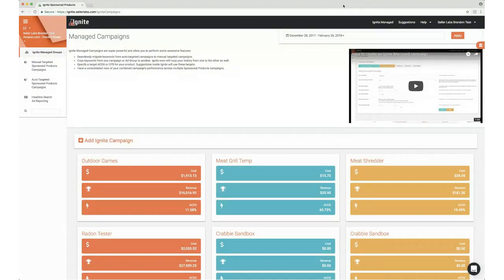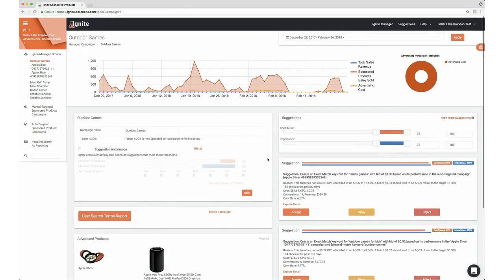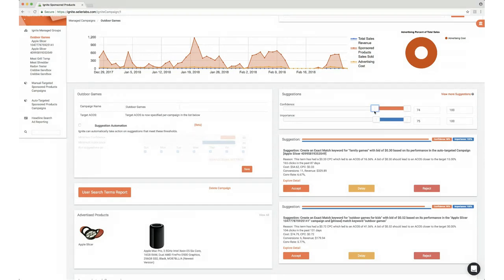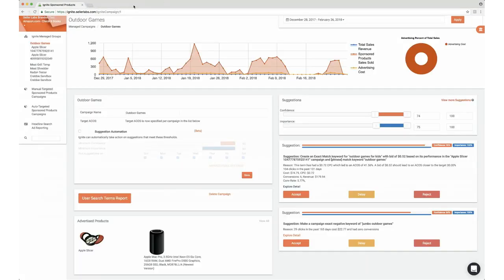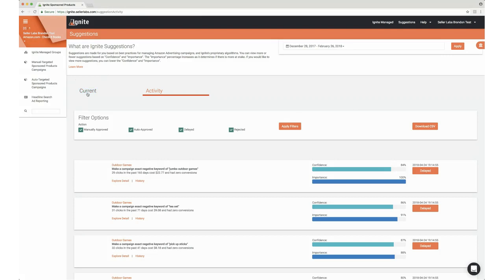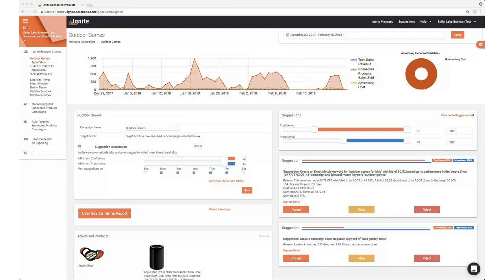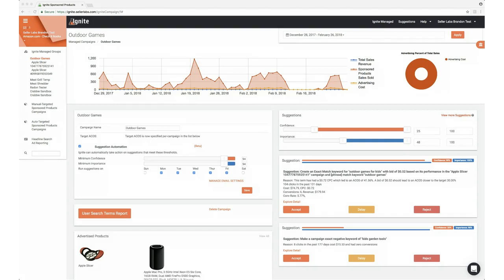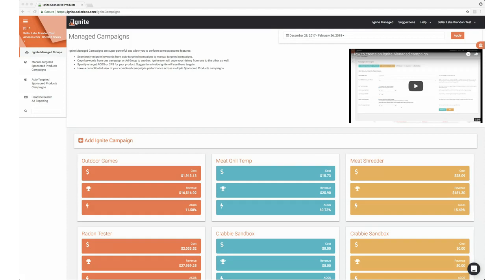Ignite Beyond The Basics: ACoS And Suggestions [Read Description]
IMPORTANT: This video talks about or demonstrates software / features that may not be the most accurate any longer. For an updated look at our Advertising Center (formerly Ignite / Ignite Plus) check out our PRO walkthrough

Gain The Amazon Advertising Advantage. ... Use Ignite to run profitable ad campaigns regardless of how many products and brands you manage. With Ignite’s intuitive graphical interface and data-driven suggestions, you’ll easily conquer Amazon Advertising.